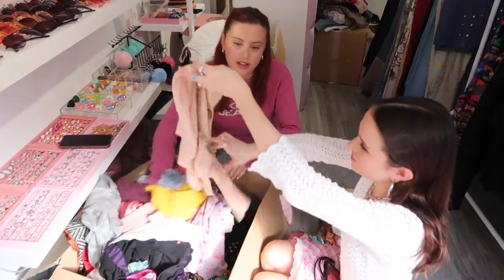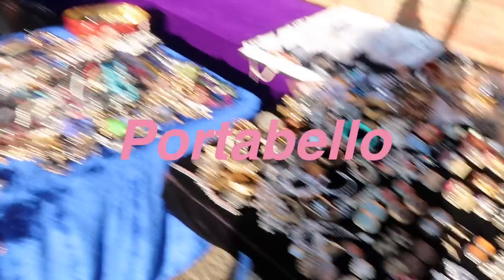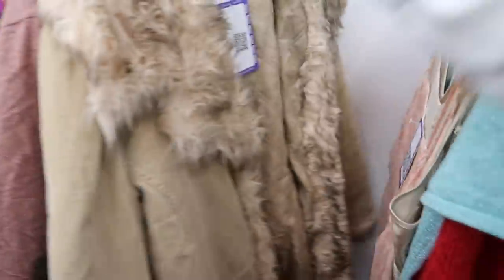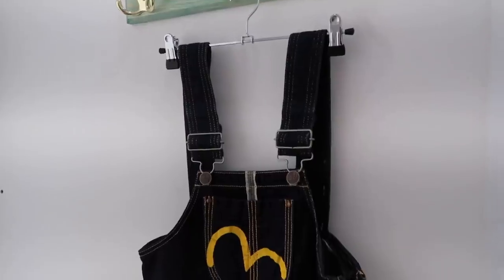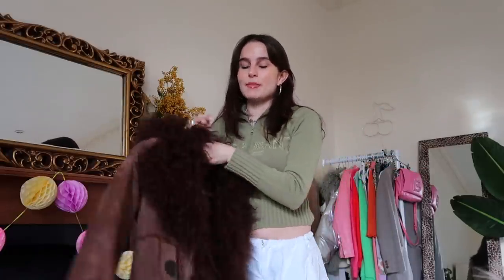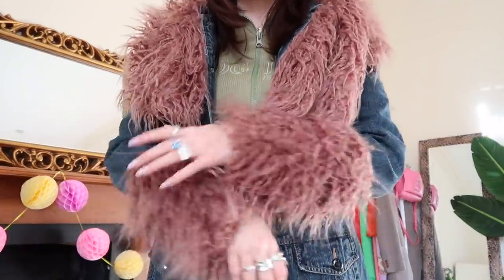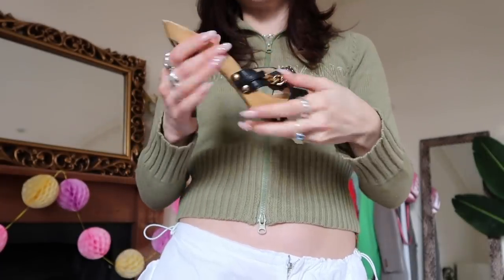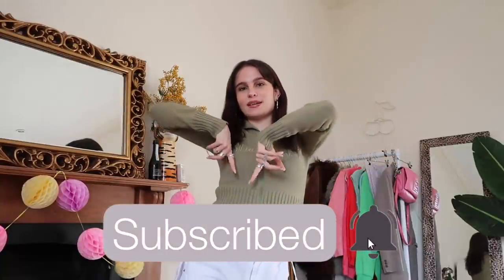THRIFT WITH ME #2 Come Vintage Shopping With Me In London!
Buy my outfit here:

•Depop: loveviex

I am so grateful for every single one of you and your support honestly means the world to me. thank you x

Lovevie